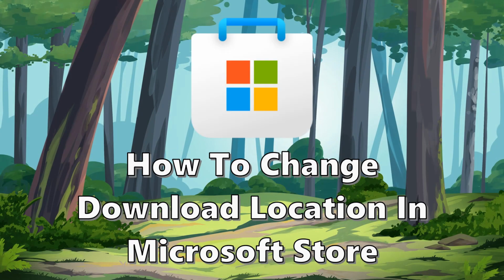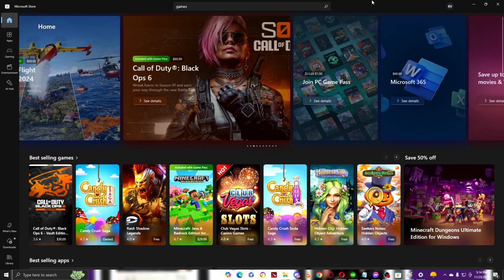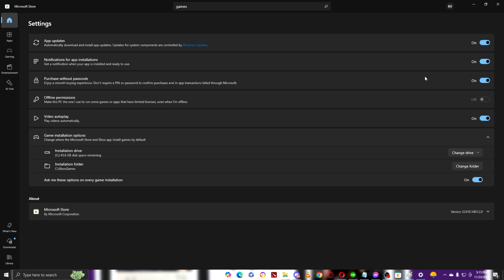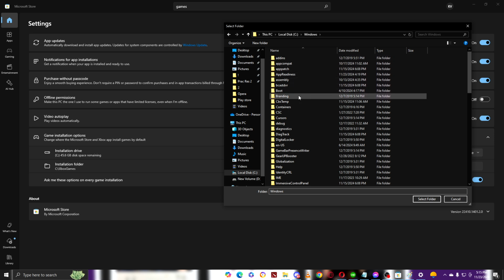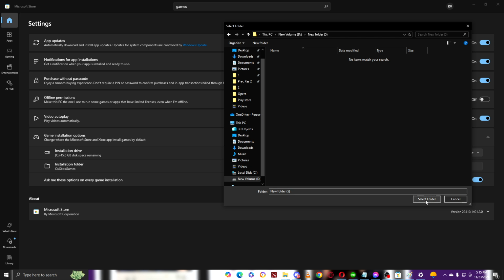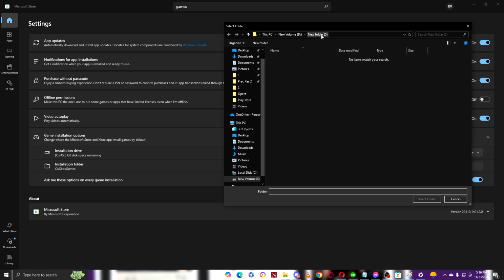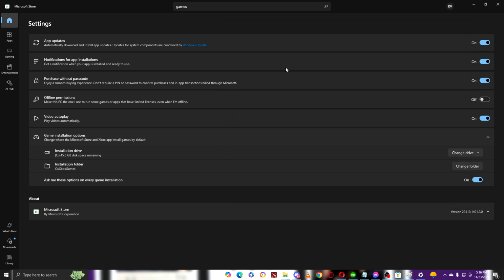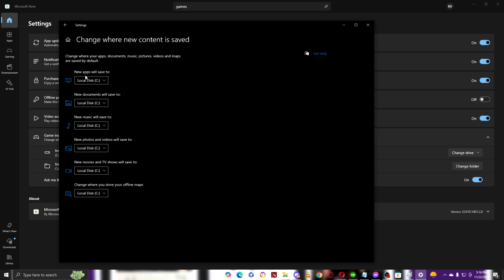Microsoft Store How to Change Download Location | Guide Glimpse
Microsoft Store How to Change Download Location - A Step-by-Step Guide

If you're looking to learn Microsoft Store how to change download location, this guide will provide you with the necessary steps to customize where your apps and games are downloaded. Changing the download location can help manage storage space effectively, especially if your primary drive is running low on space.

Start managing your storage effectively by changing your Microsoft Store download location today!